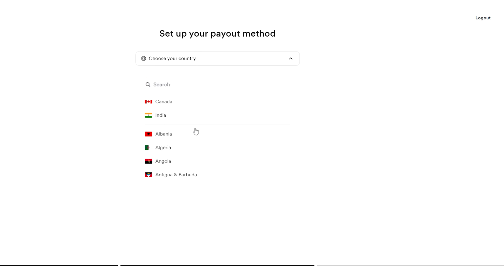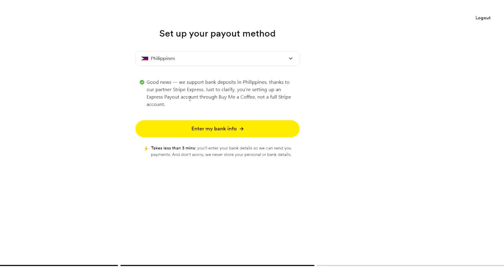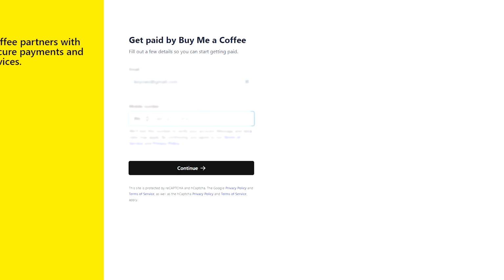How to Add Buy Me a Coffee to YouTube Channel (2025)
Looking for a guide on how to add Buy Me A Coffee to YouTube channel? In this video, we'll guide you on how to add your Buy Me A Coffee link to your YouTube channel.